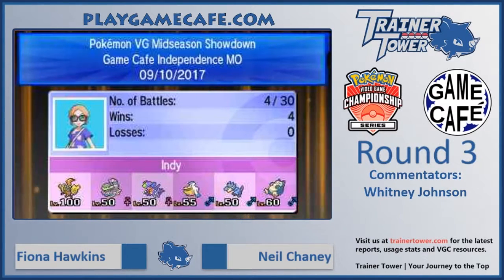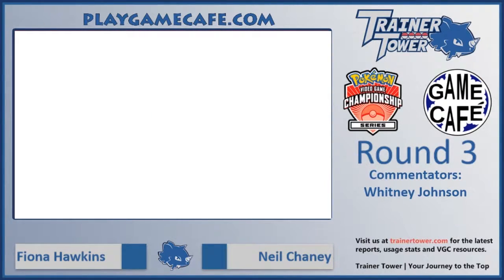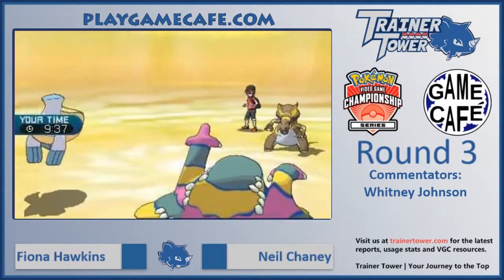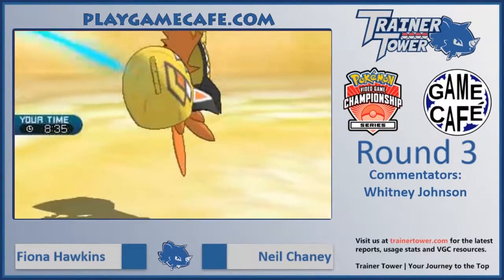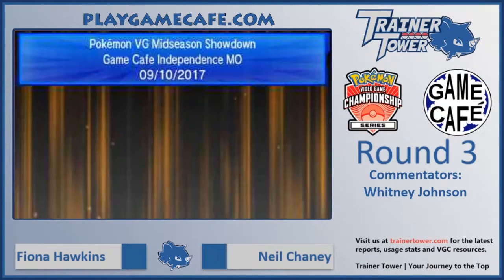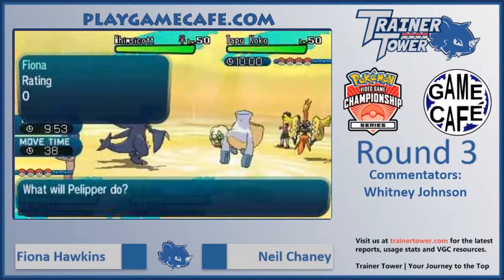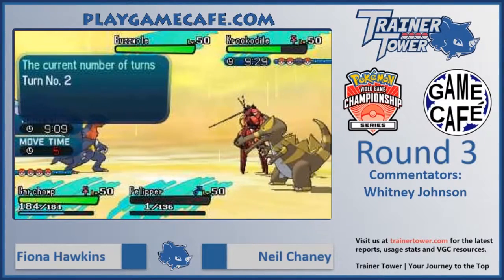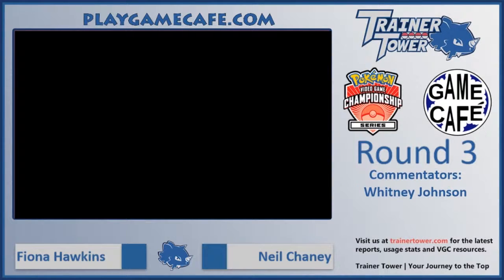9/10/17 Game Cafe MSS, Round 3: TheFlyingFiona vs. lemiweinks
Watch Fiona Hawkins (TheFlyingFiona) play Neil Chaney (lemiweinks) in round 3 at the first 2018 Game Cafe Midseason Showdown (VGC 17 rules).

TheFlyingFiona's Team Preview: Tapu Koko / Muk / Garchomp / Pelipper / Golduck / Snorlax
lemiweinks's Team Preview: Buzzwole / Whimsicott / Tapu Koko / Pelipper / Krookodile / Golduck

If you're near the Kansas City, MO area, check out VGC Premier Challenges and other events going on at Game Cafe